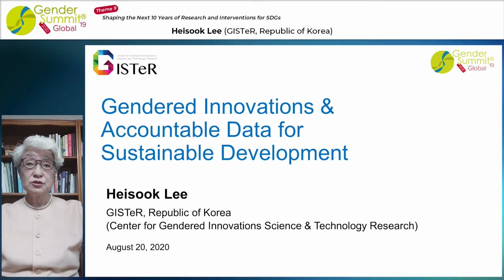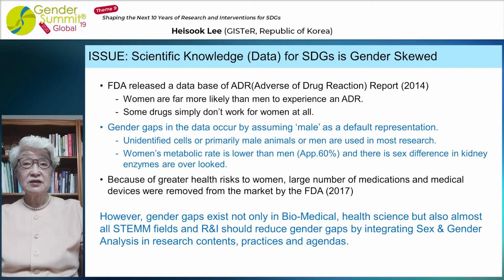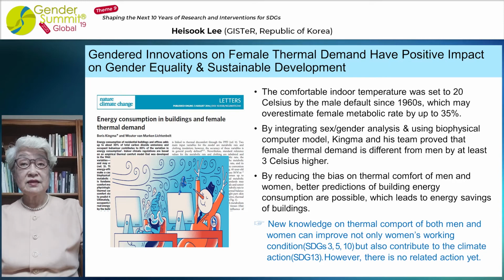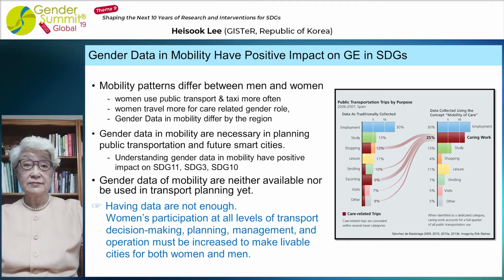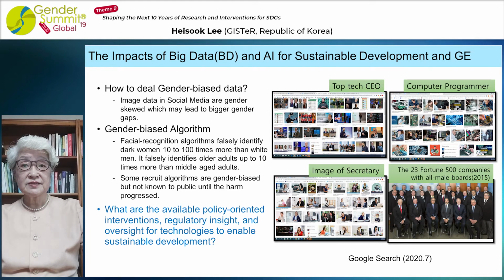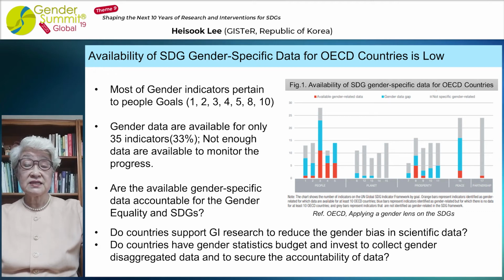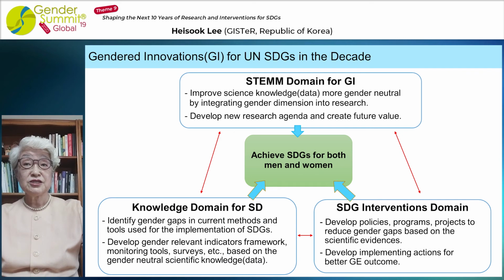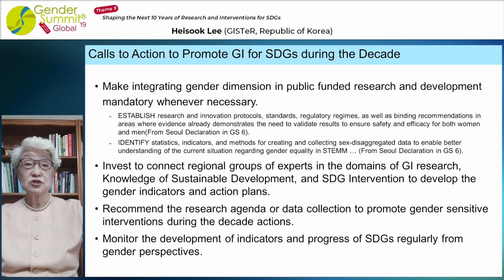9-3 - Heisook Lee - Gendered Innovations in accountable data management research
Gendered Innovations in accountable data management research for sustainable development
9-3 Heisook Lee, Director for policy, Gendered Innovations for Science & Technology Research (GISTeR) Center, Professor Emeritus, Ewha Womans University, Republic of Korea